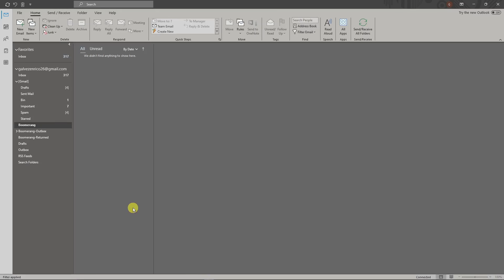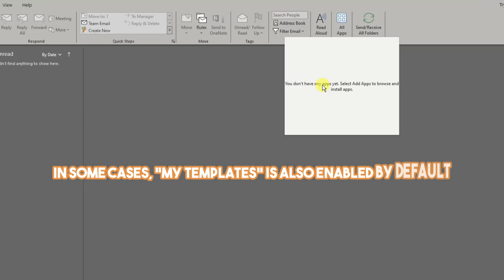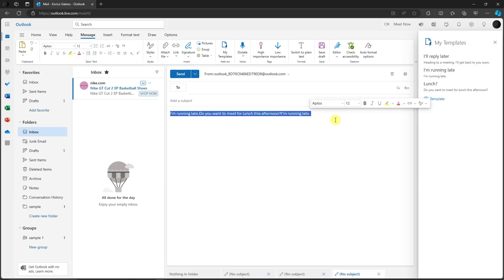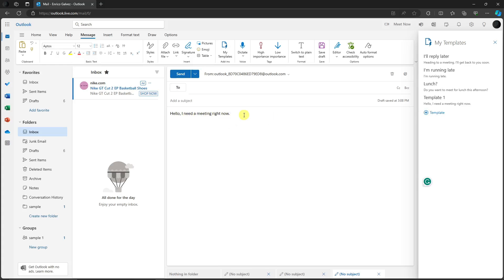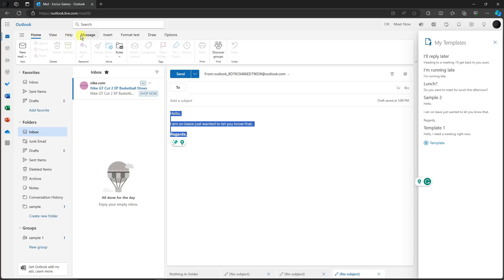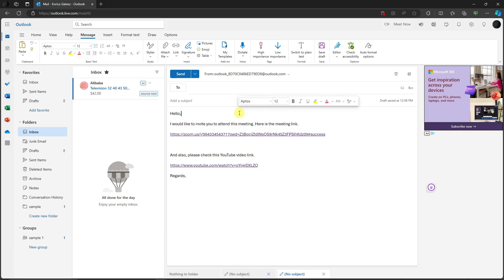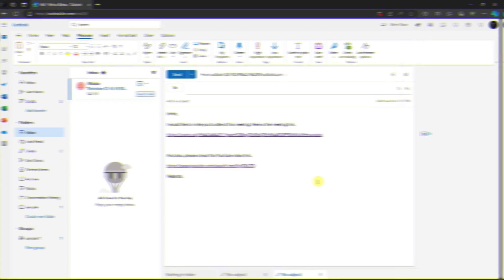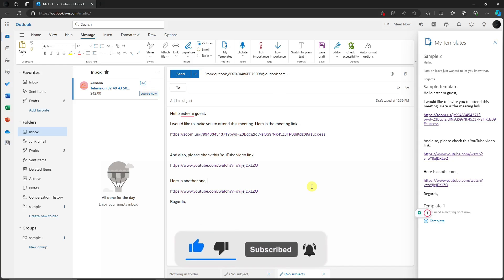How To Save Lot Of Time With Email Templates In Outlook 2024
Welcome to our latest tutorial on "How To Save Lot Of Time With Email Templates In Outlook 2024." Discover the efficiency and convenience of using email templates in Microsoft Outlook. In this video, we'll guide you through the process of creating, managing, and utilizing email templates effectively.

Learn why email templates are essential for streamlining your communication process. From business correspondence to personal emails, discover how templates can revolutionize your Outlook experience.

Whether you're managing professional communications or handling personal correspondence, email templates in Outlook can be a game-changer. Learn the ins and outs of creating and utilizing templates efficiently.

Supercharge your email productivity with the power of Outlook email templates in 2024!